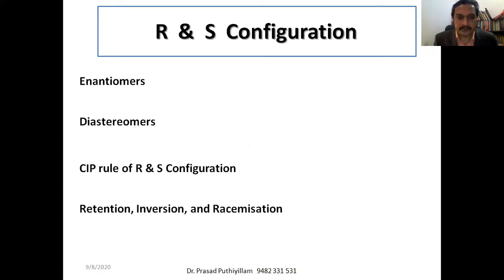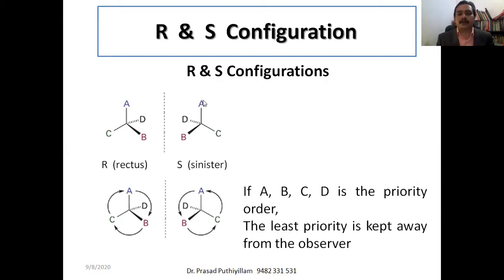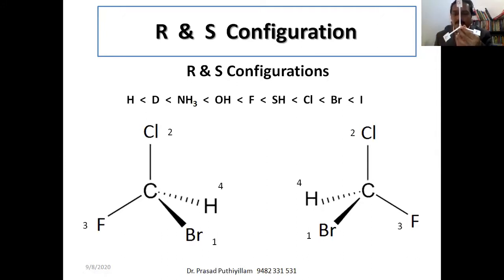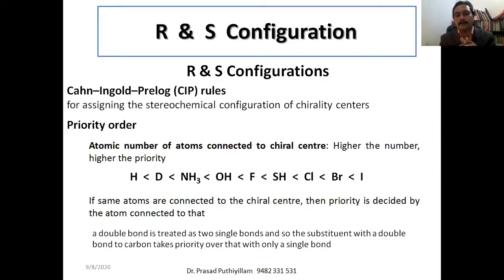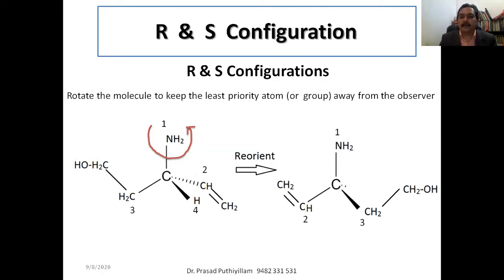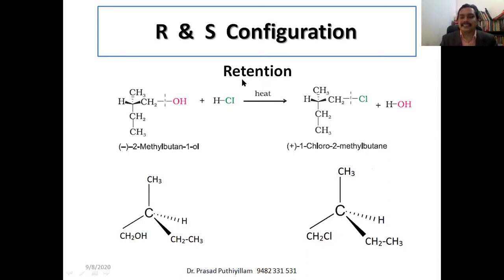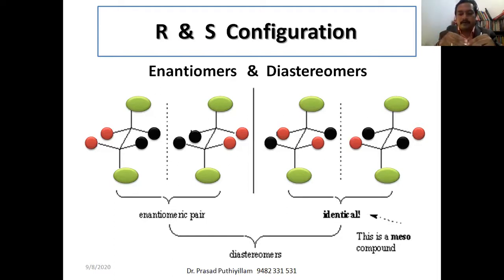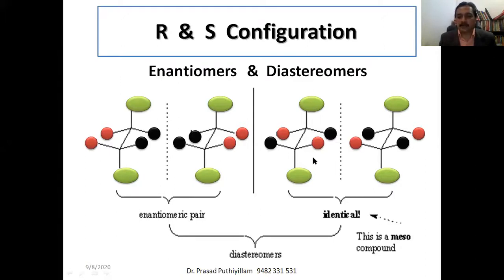Haloalkanes & Haloarenes, Class 6, Chemistry with Chemistry by Dr Prasad Puthiyillam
R and S Configuration, CIP rule, enantiomers, diasteromers, racemic mixture